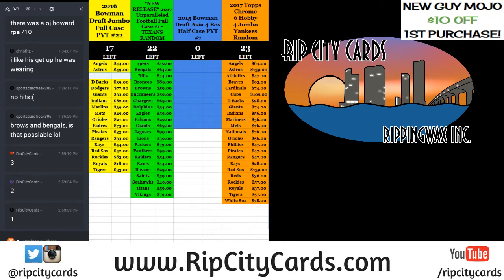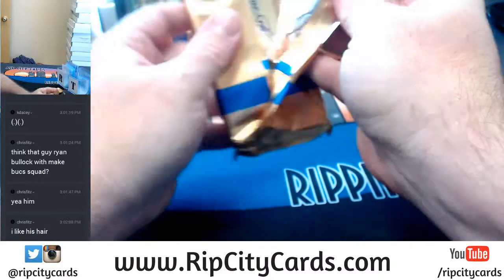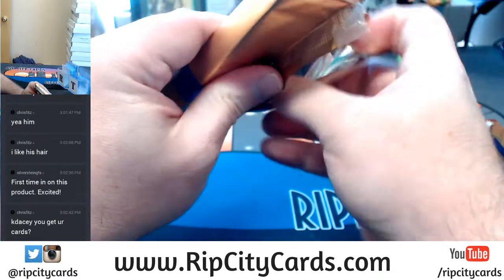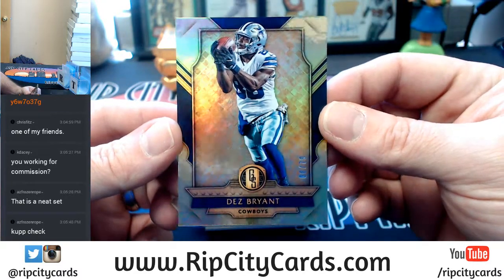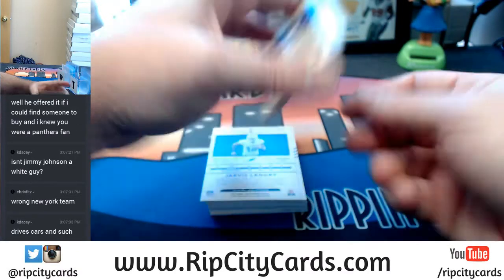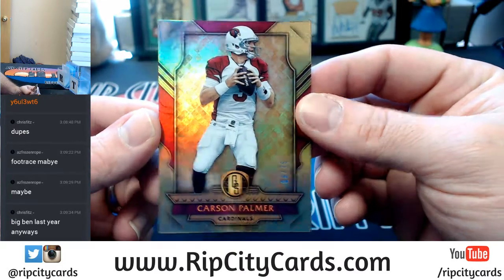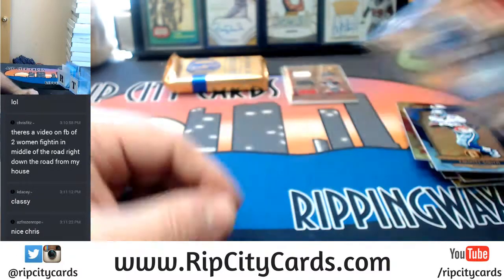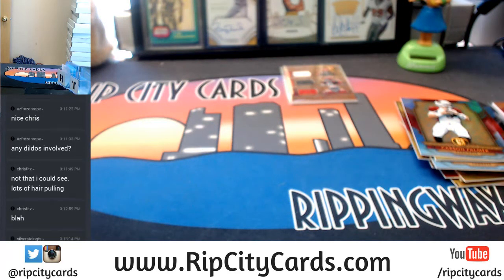2017 Gold Standard Football 6 Box Break EBAY #2